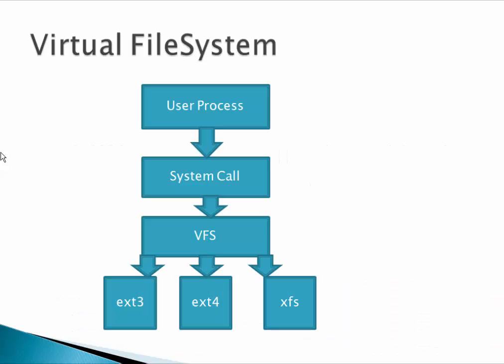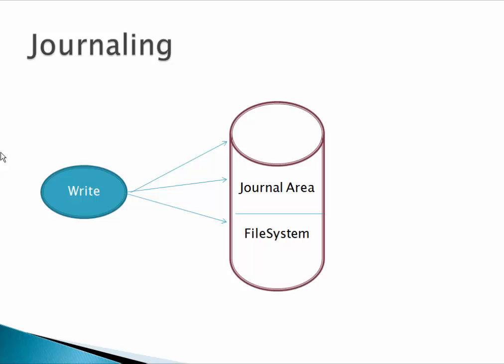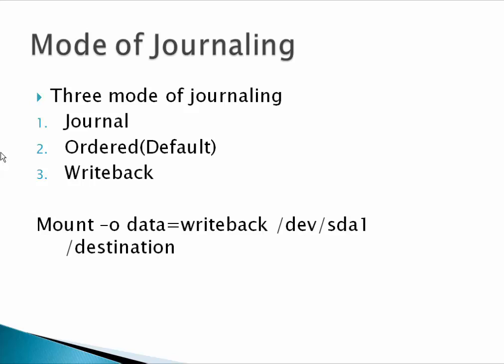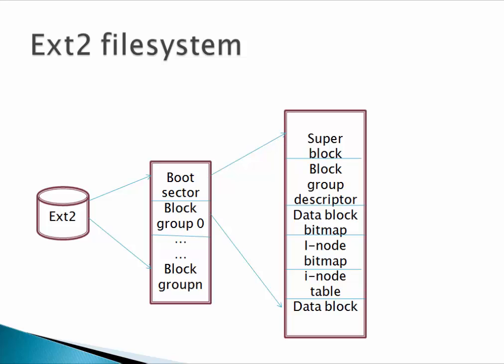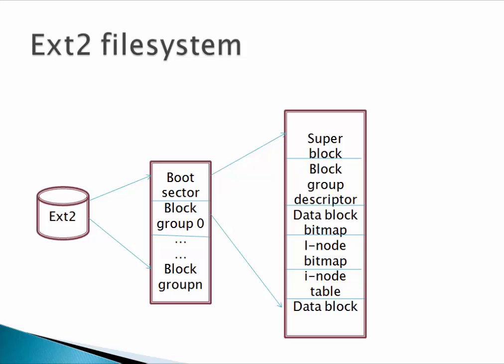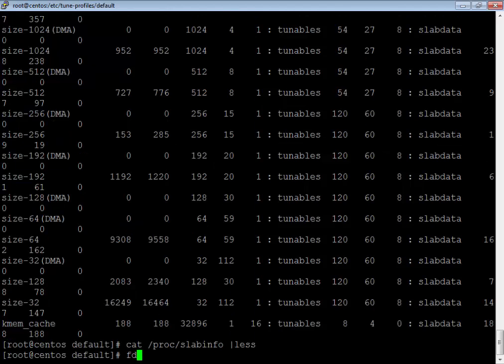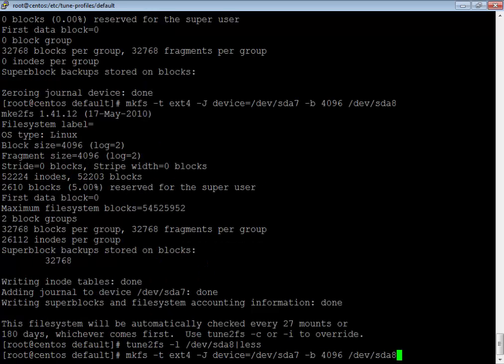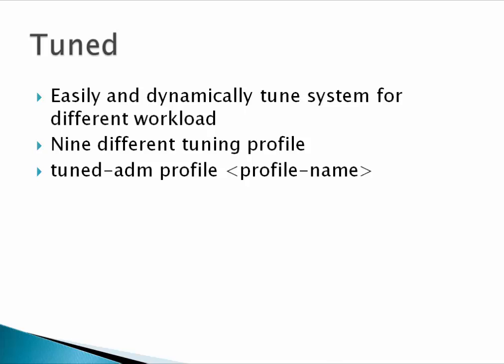Linux FileSystem Management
Topic Covered
1:Virtual FileSystem Layer(VFS)
2:Journaling(Ordered,journal and writeback)
3:ext2 and ext3(Super Block,Data Block,Inode Table)
4:tuned